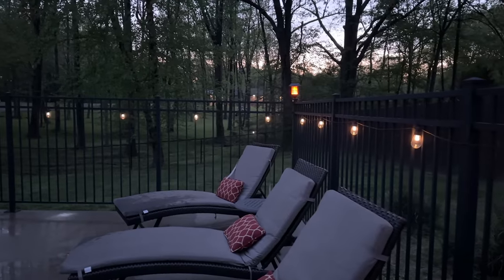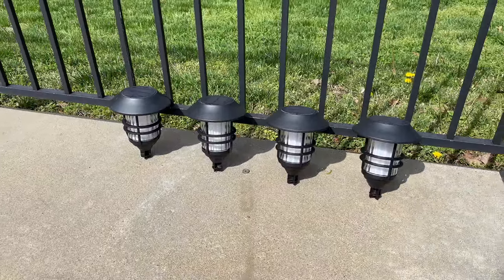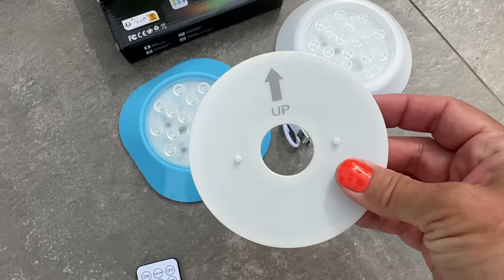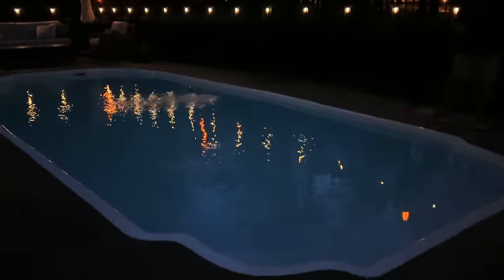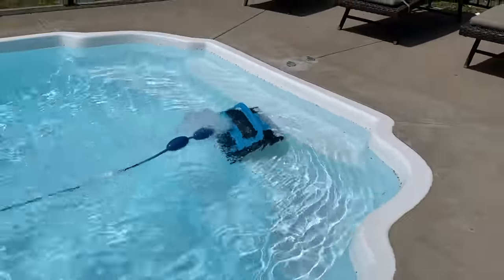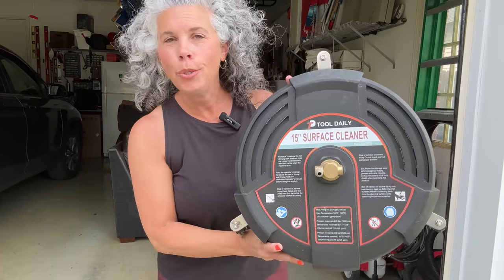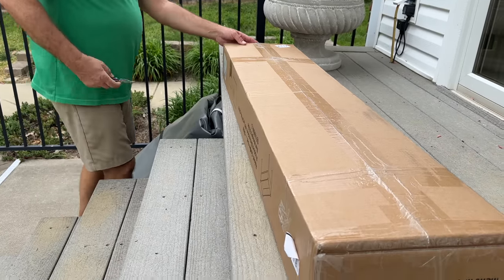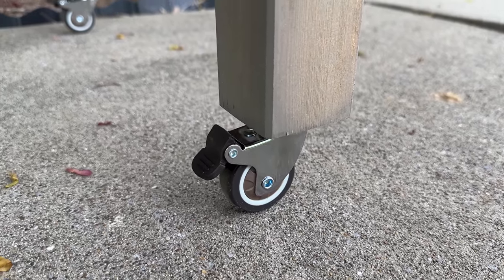Pool & Patio Must Haves | Create Ambiance in Your Outdoor Space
These are my pool must haves and patio necessities to create ambiance in your outdoor space.  My pool and patio ideas will help you know how to decorate a patio and make it a usable extension of your home.  Links to everything here ⬇️
● LyLmLe LED Rechargable Submersible Lights (round)
● LyLmLe LED Rechargable Submersible Lights (square)
● Solar LED Flame Torches
● Solar Edison Bulb Sting Lights
● Dolphin Nautilus CC Plus Robot Pool Cleaner
● Dolphin Nautilus CC Plus Robot Pool Clean w/ Caddy
● Tool Daily 15" Pressure Washer Surface Cleaner
● Elevated Wood Planter Box
● Wheels for Elevated Planter Box